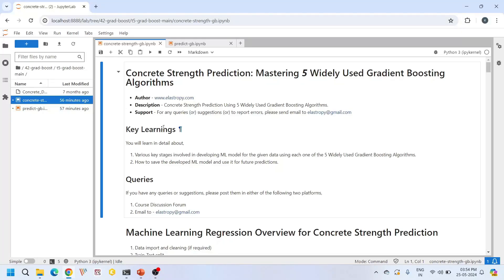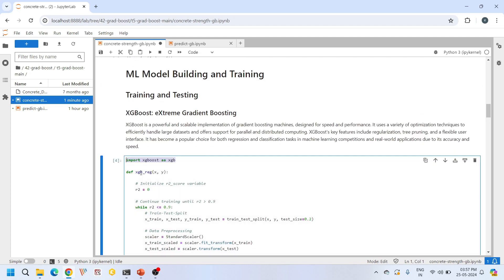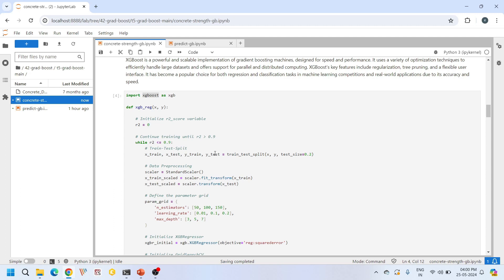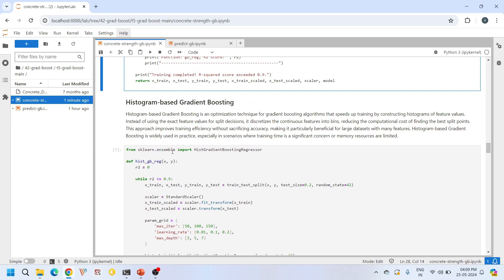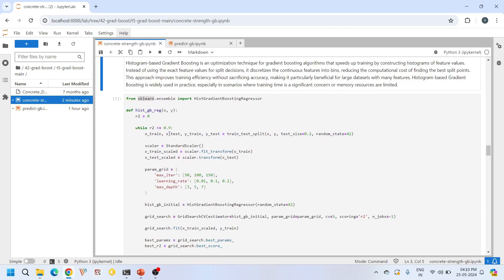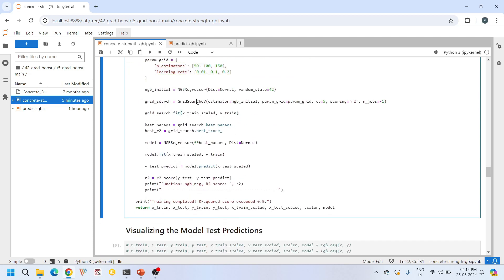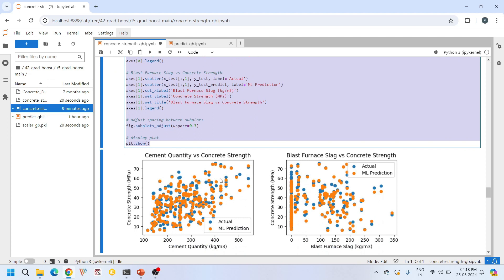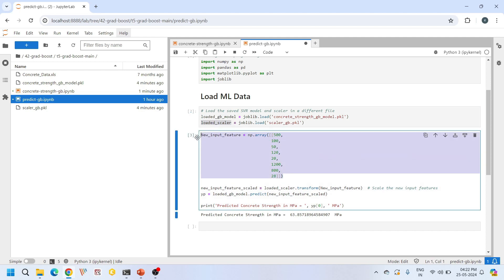Master 5 widely used Gradient Boosting Algorithms - Concrete Strength Prediction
ID - Video 43

Welcome to this in-depth tutorial on predicting concrete strength using machine learning! In this video, we explore five powerful gradient boosting algorithms—XGBoost, CatBoost, Regular Gradient Boosting, Histogram-based Gradient Boosting, and Natural Gradient Boosting. Whether you're a novice or a seasoned data scientist, this guide will provide you with the tools and knowledge to enhance your predictive modelling skills.

We'll start with XGBoost, the go-to library for its efficiency and accuracy, and delve into its parameters and implementation nuances. Next, we cover CatBoost, a robust algorithm designed to handle categorical features effortlessly, making it ideal for complex datasets. You'll learn how CatBoost simplifies the model-building process with its intuitive handling of categorical data.

We then discuss Regular Gradient Boosting, laying the groundwork with the fundamental concepts and straightforward implementation in Python. Moving on, we explore Histogram-based Gradient Boosting, which speeds up training by discretizing continuous features, enhancing computational efficiency. This section is crucial for understanding how to handle large datasets without sacrificing performance.

Finally, we introduce Natural Gradient Boosting, an advanced technique that optimizes the gradient update process, improving convergence speed and stability. Each algorithm is demonstrated with practical examples and code snippets, ensuring you can apply these techniques to real-world problems, such as concrete strength prediction.

This tutorial is packed with insights, practical tips, and code examples to help you master these gradient boosting techniques.